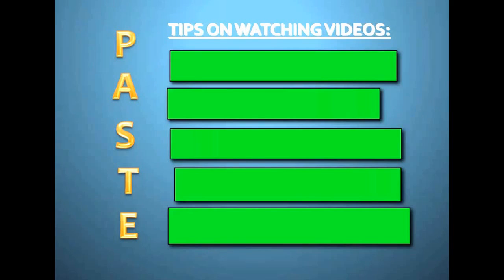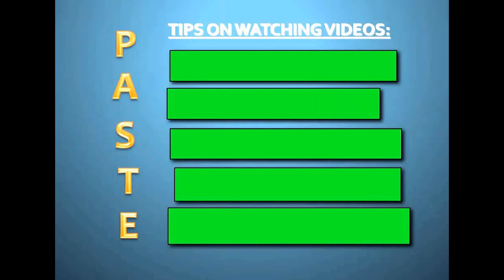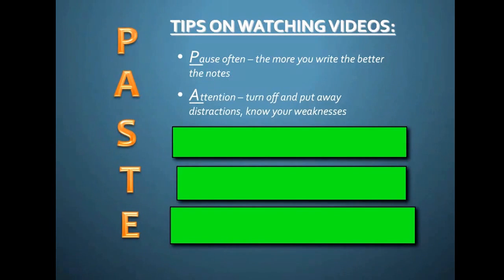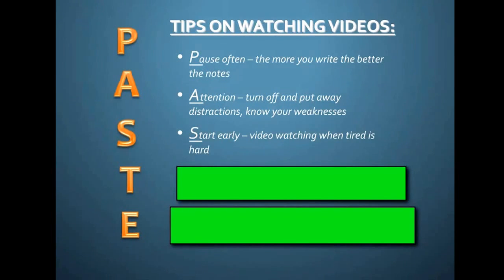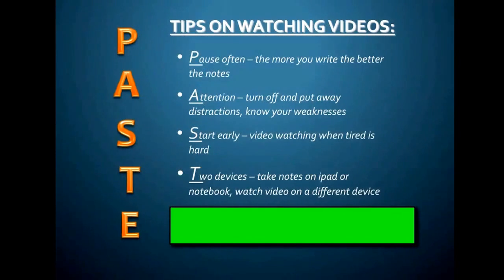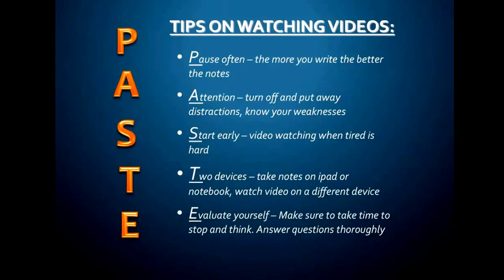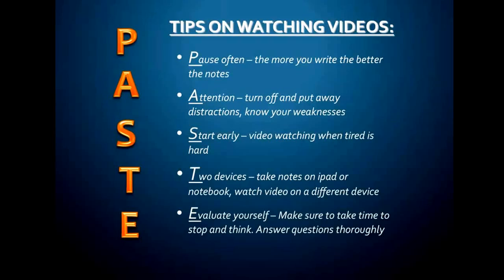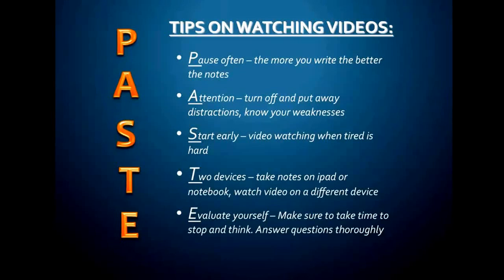How To Watch Flipped Lecture Videos